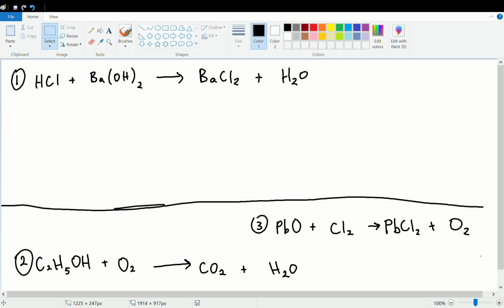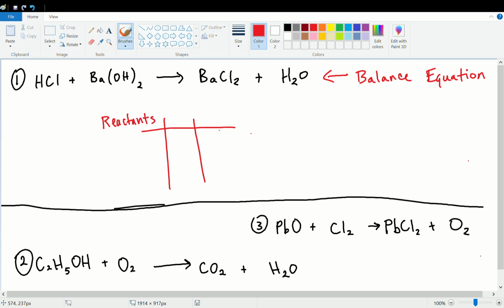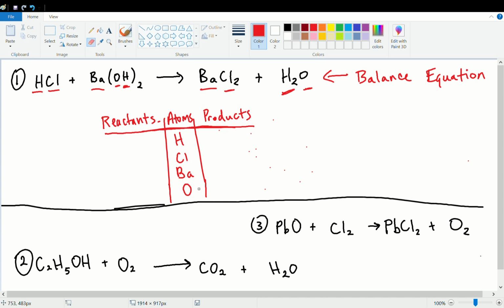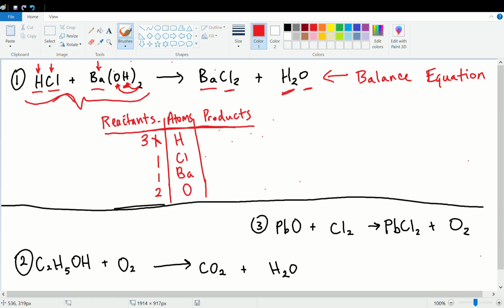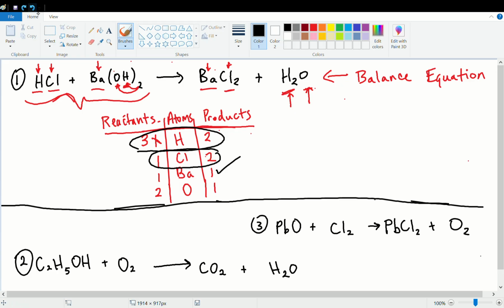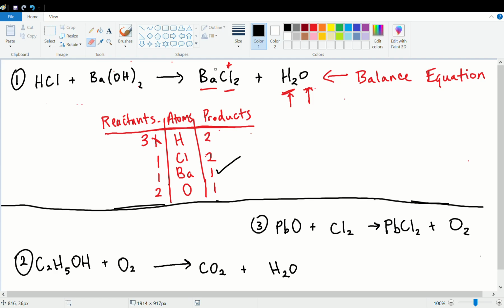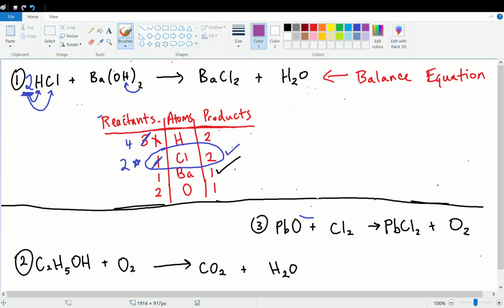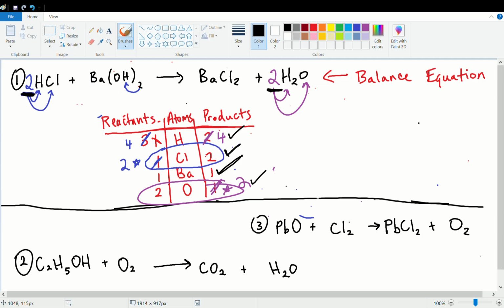Balancing Chemical Equations Practice 2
learn how to balance chemical equations using RAP tables